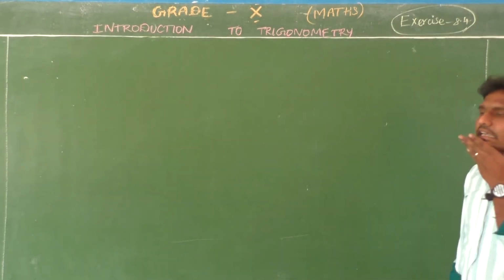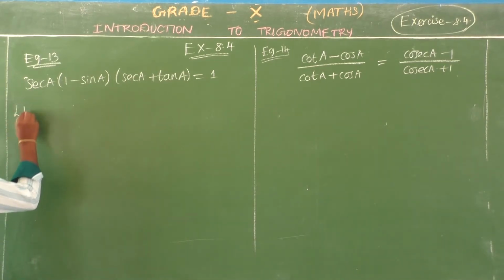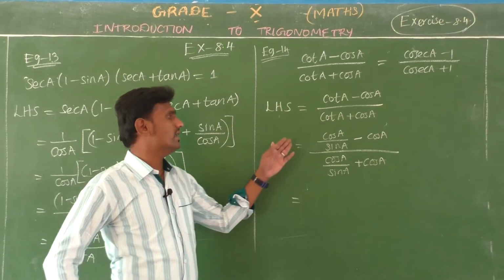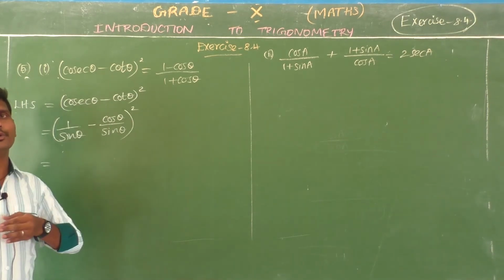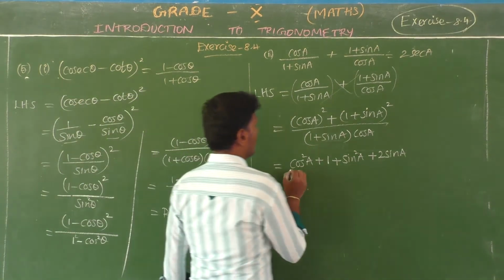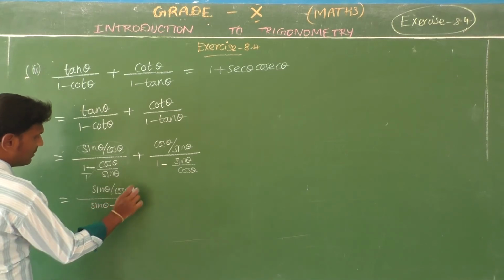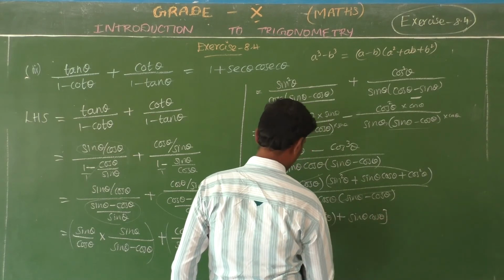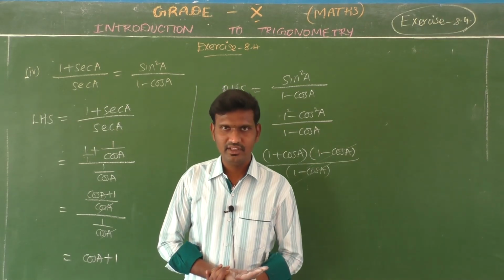GRADE X - MATHS - CHAPTER : 8 - INTRODUCTION TO TRIGONOMETRY (PART - 6)